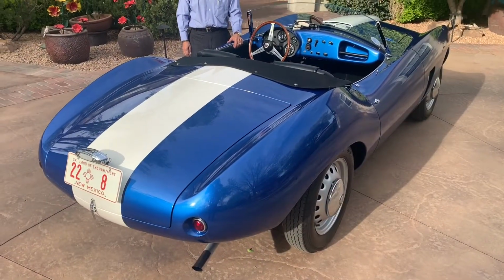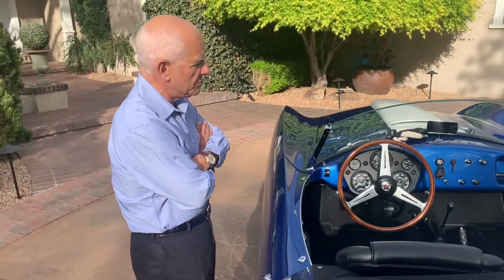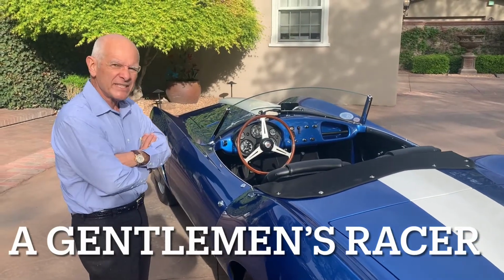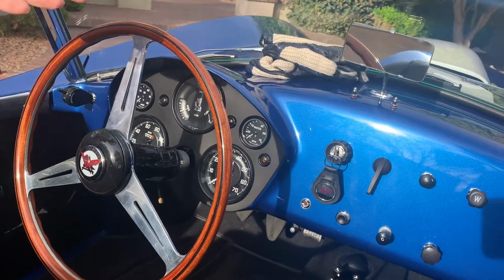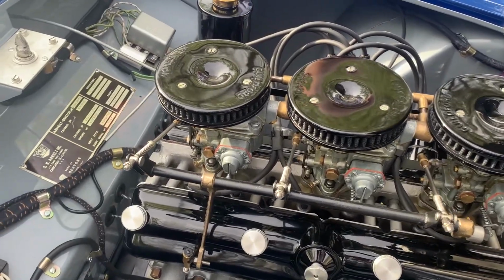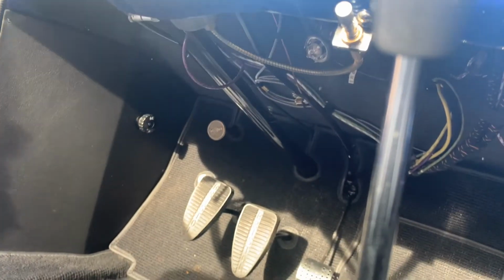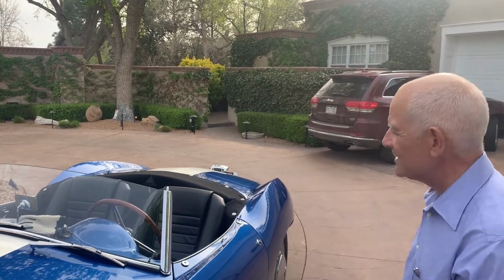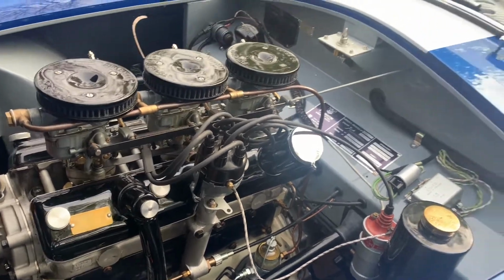1954 Arnolt-Bristol Bolide